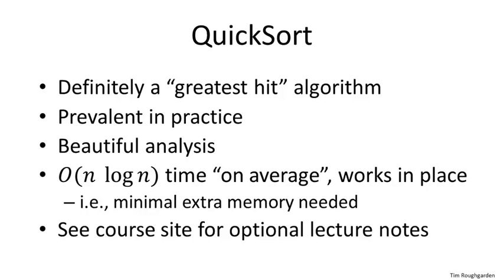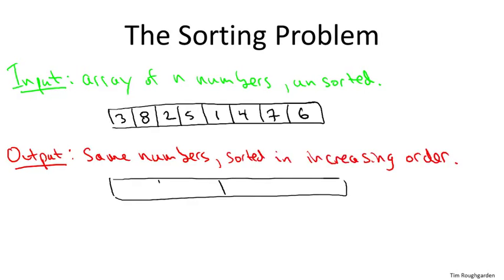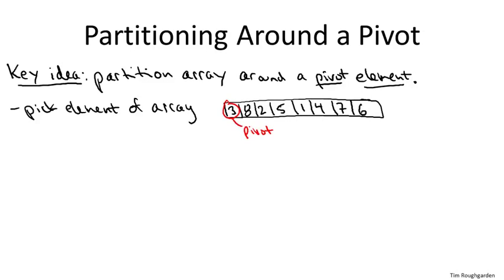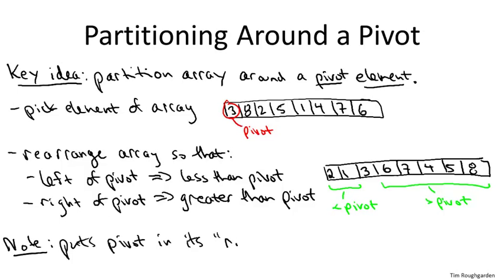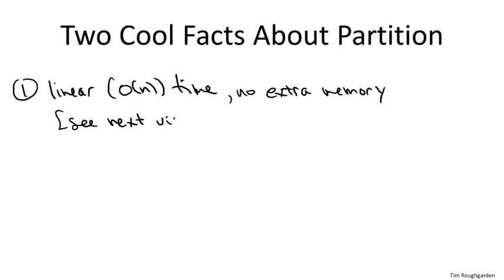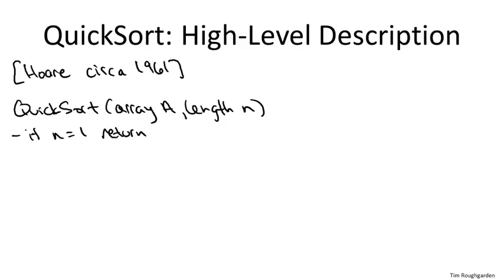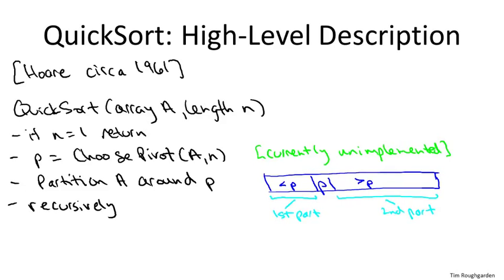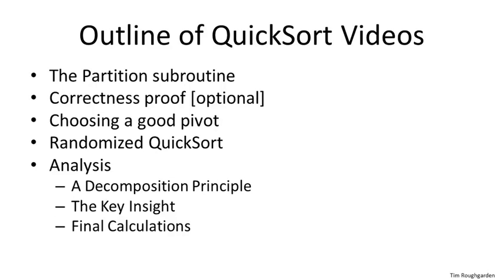5 1 Quicksort Overview 12 min